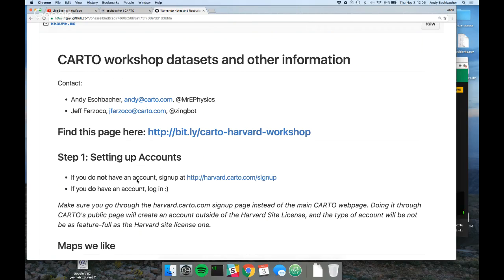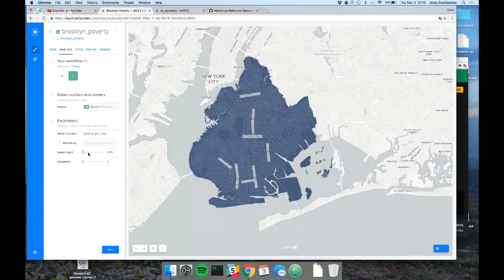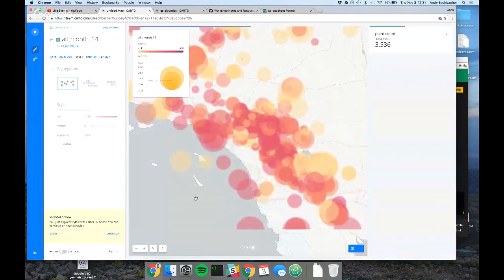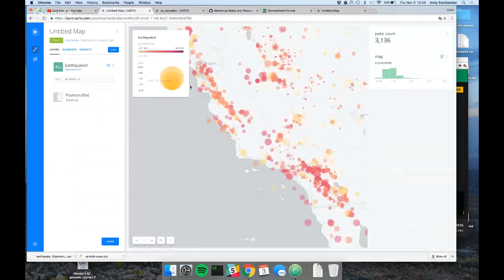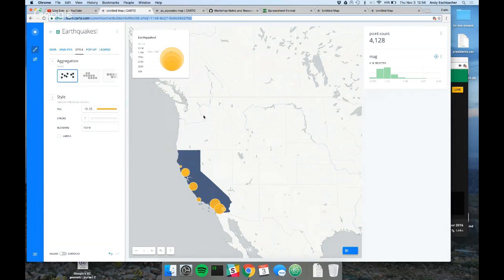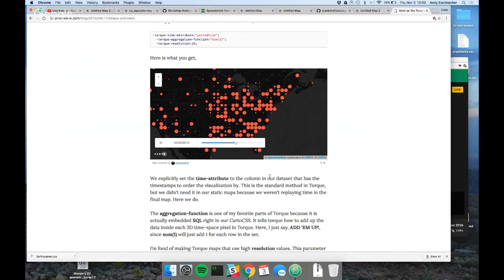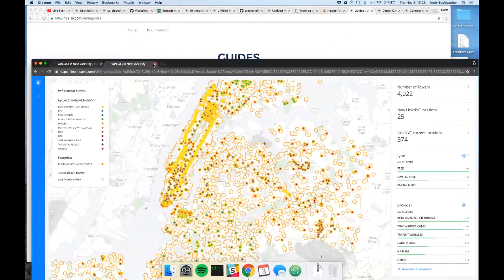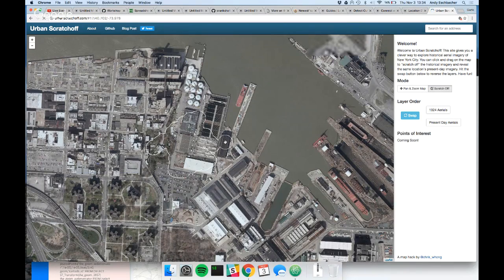ABCD-GIS Nov 2016 - Using CARTO for Geospatial Data Visualization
Presenters:  Jeff Ferzoco and Andy Eschbacher

CARTO (formerly CartoDB) is software that provides GIS and web mapping tools.  For those interested in learning more about CARTO and to practice using it, this workshop will cover:

    What CARTO is and how to use it
    Account creation
    Basic map creation
    CARTO Builder location intelligence
    CARTO Editor